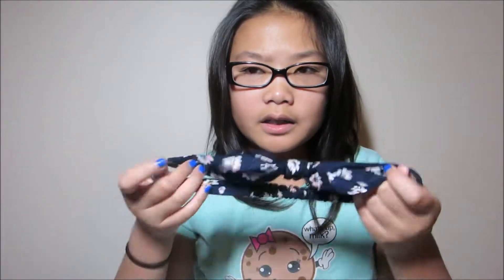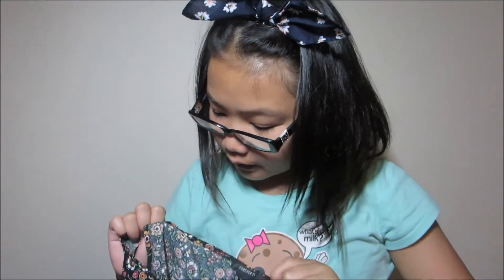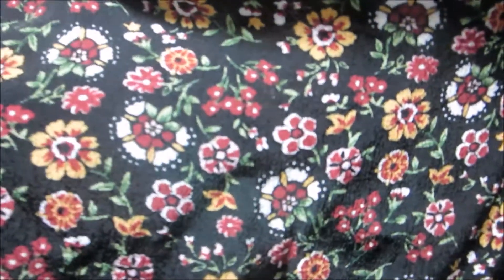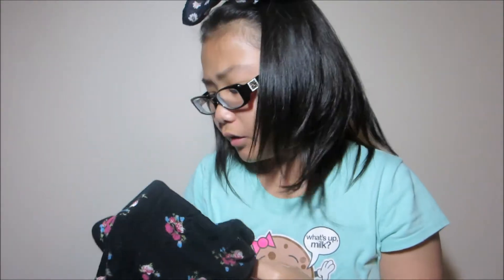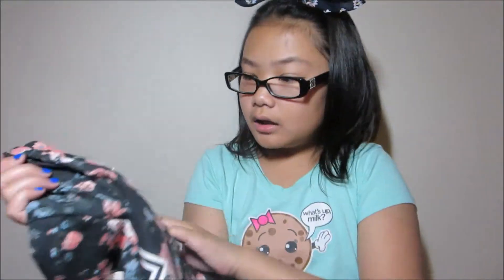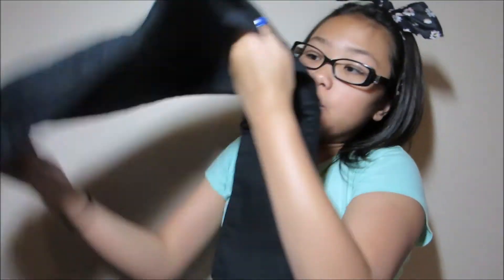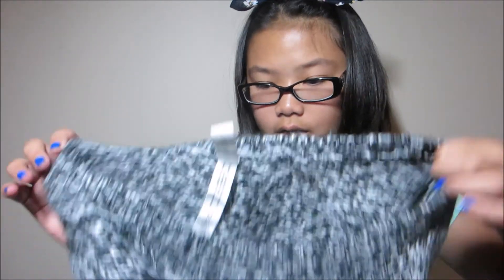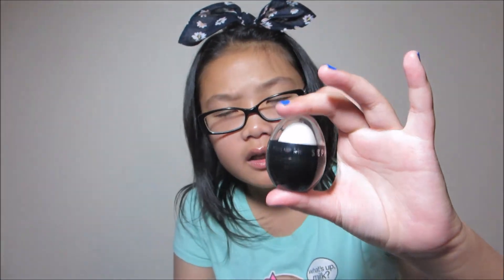Back To School Haul! l theawkwardcousins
So I decide to film a back to school haul because recently I've done some damage.